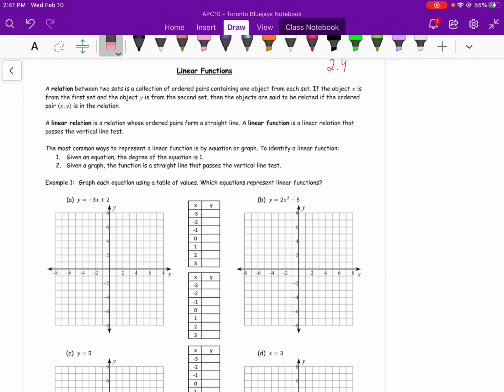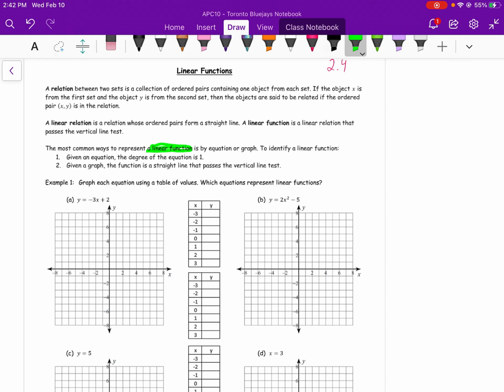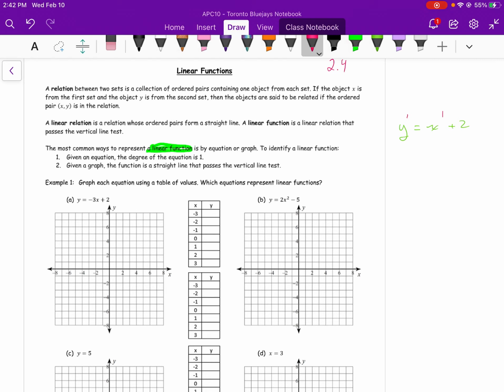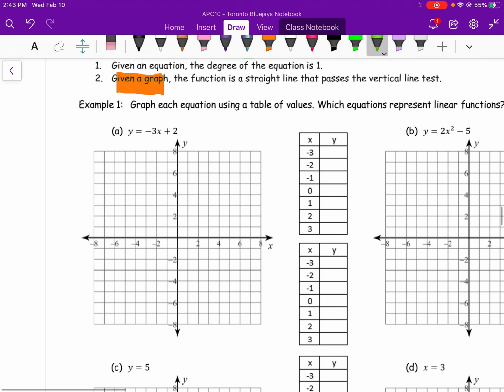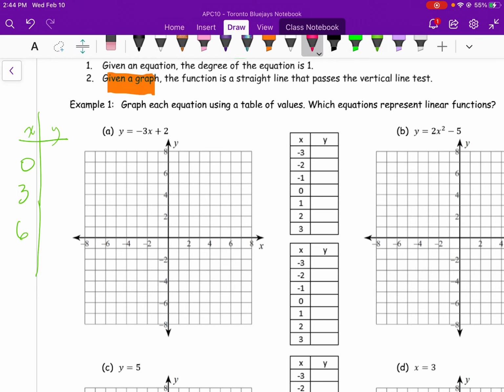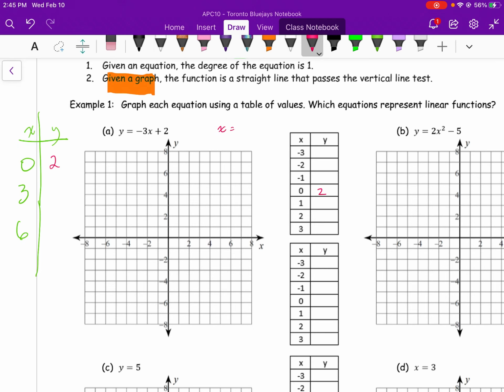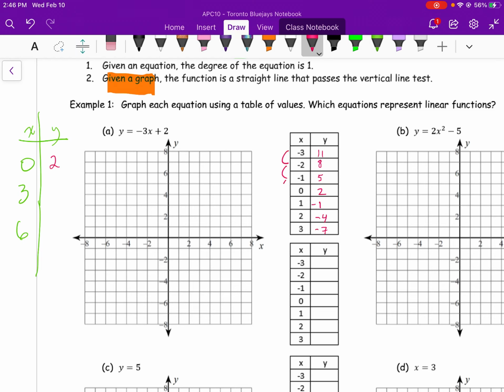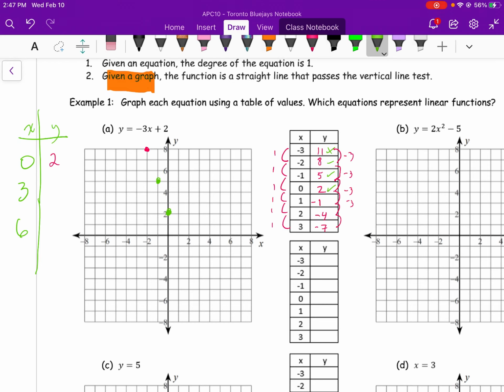APC10 2.4a Linear Functions